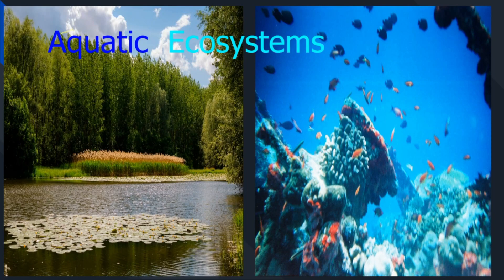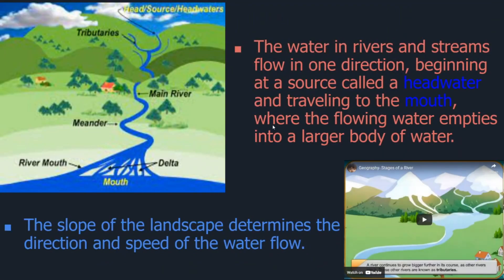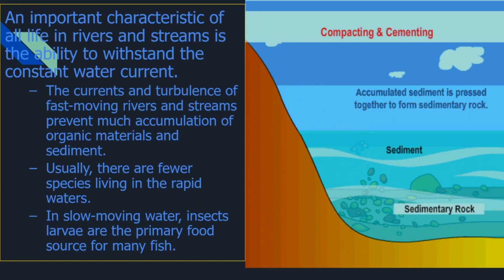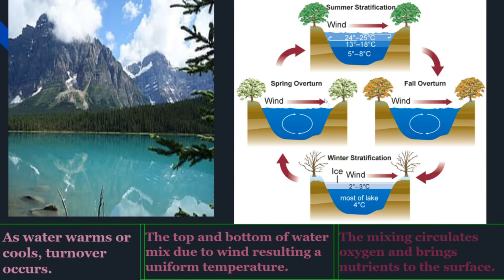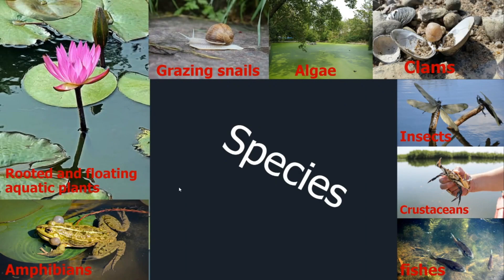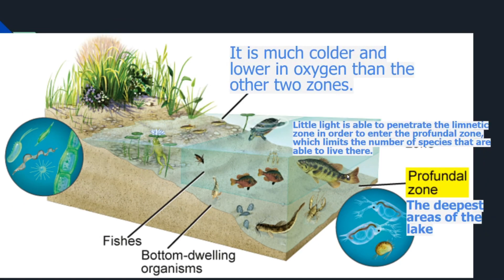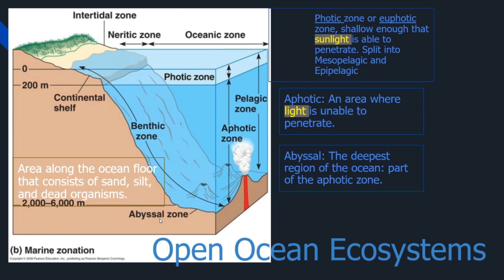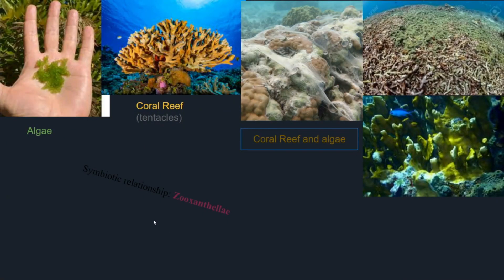Biology | Lesson 3.3: Aquatic Ecosystems | Explanation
Lesson 3.3: Aquatic Ecosystems | Explanation

Time Stamps:
00:00 - Introduction
00:14 - Main Idea
00:36 - Freshwater Ecosystems
02:00 - Earth's Water vs. Freshwater
02:22 - Rivers and Streams
02:51 - Rivers and their slope
05:02 - Water Interactions
06:54 - Water Current
08:13 - Lakes and Ponds
11:26 - Lake and Pond Zones (Littoral, Limnetic, Profundal)
14:12 - Transitional Water Ecosystems
17:14 - Marine Ecosystems and their Zones
19:02 - Open Ocean Ecosystems
20:07 - Coastal Ocean and Coral Reefs
21:02 - Outro